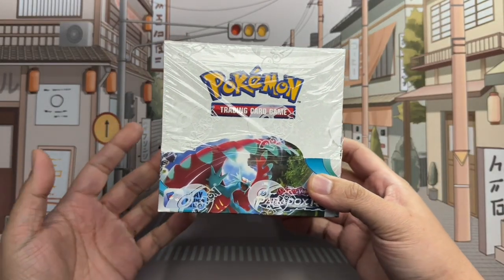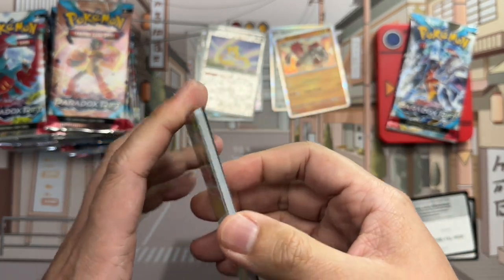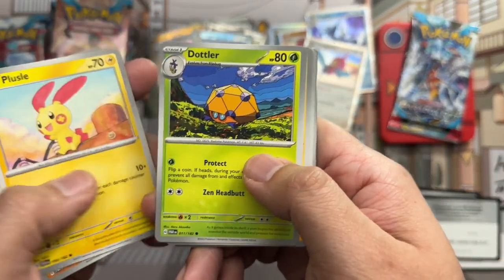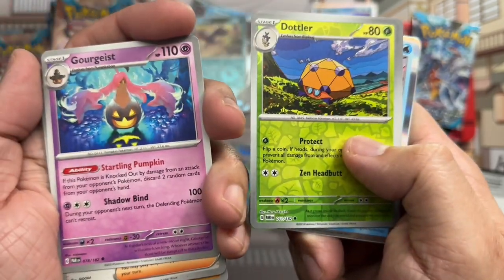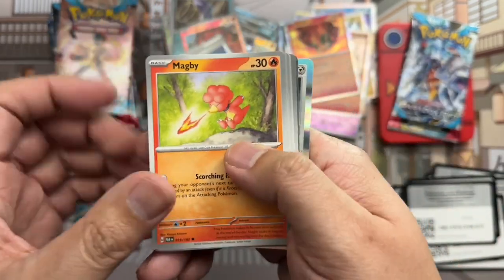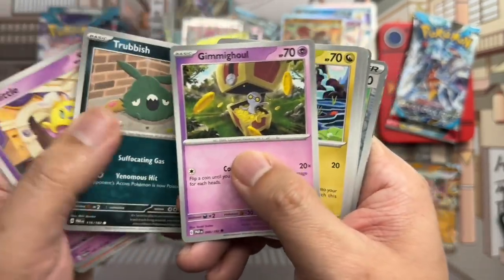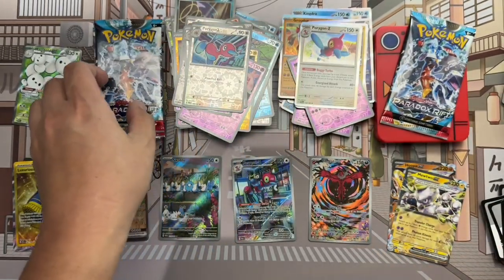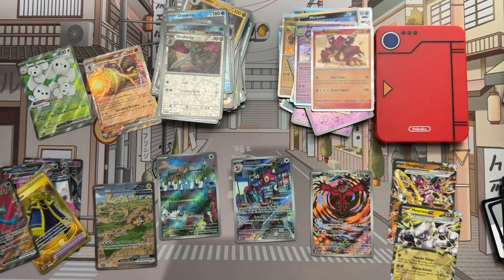GORGEOUS SPECIAL ILLUSTRATIONS! Release day unboxing the Paradox Rift Booster Box!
Hey, Trainers! It's an exhilarating day in the Pokémon world as we dive into the highly-anticipated release of the Paradox Rift Booster Box. Through a stroke of luck, I managed to snag one for this opening day. The air is charged with excitement as we delve into this treasure trove of cards, each one holding the potential for something truly extraordinary. But which card will take the spotlight as the crème de la crème of this box? Join me in this video to uncover the thrilling reveals and see which card emerges as the star of the show.

As we tear into this Booster Box, the anticipation is sky-high. Each pack contains the potential for amazing Pokémon, powerful trainers, and possibly a rare find that will leave a lasting impression. The excitement mounts with each card unveiled, and as we near the end, the moment of truth arrives. What will be the standout card from this Paradox Rift set? Join me in this exciting adventure to discover which card takes center stage and becomes the highlight of this momentous release day!